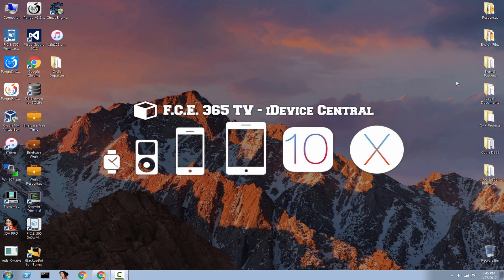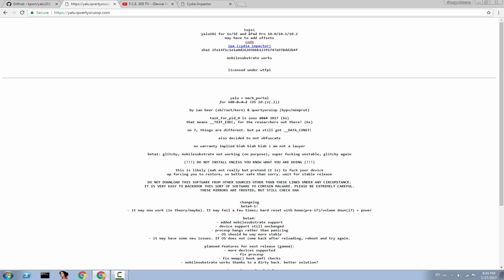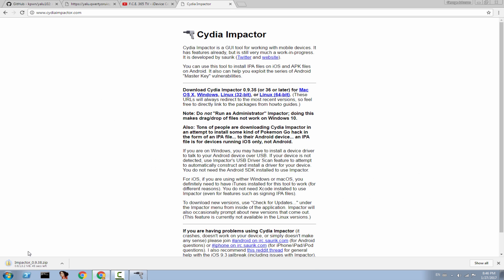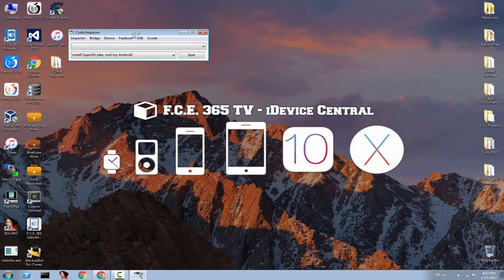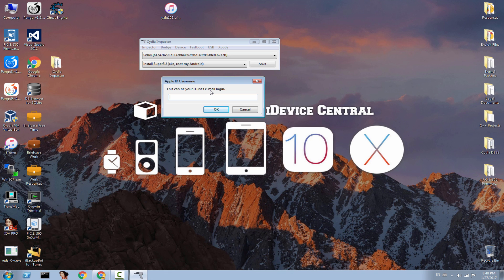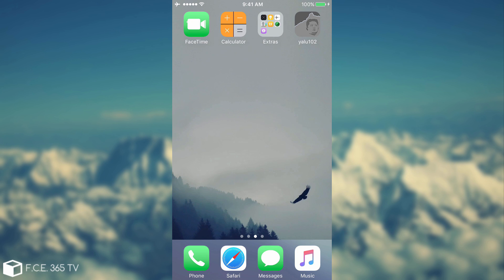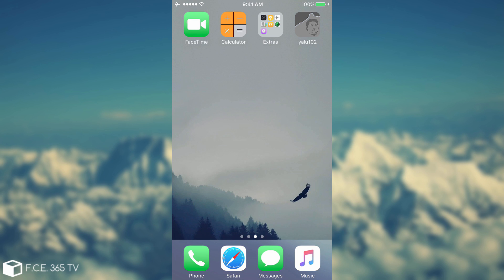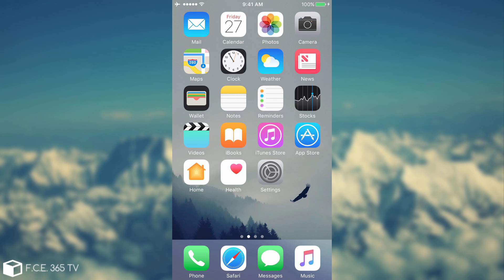iOS 10.2 / 10.1.1 - How to Jailbreak On Windows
As a follow up to my previous video, Today I'll show you how to Jailbreak iOS 10.0 to iOS 10.2 using Yalu Jailbreak IPA on Windows.
This Jailbreak a new update that contains full MobileSubstrate support is far more stable than the previous Yalu builds. It was released by Luca Todesco and Marco Grassi on Github, and if you want, you can also take a look at the source code.

The iOS 10.2 signing window is still open as for now, which means that if you mess up (less likely), you will be able to restore to iOS 10.2 and simply Jailbreak. iOS 10.2.1 is not supported. This is a Beta Jailbreak and the device compatibility is poor for the moment (iPhone 6S, 6S Plus, SE, iPad Pro) but more devices are yet to be supported in the future updates.